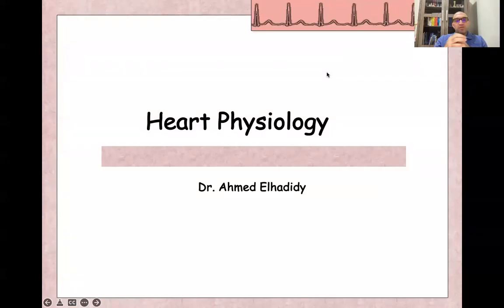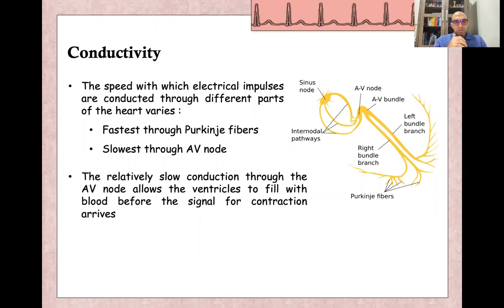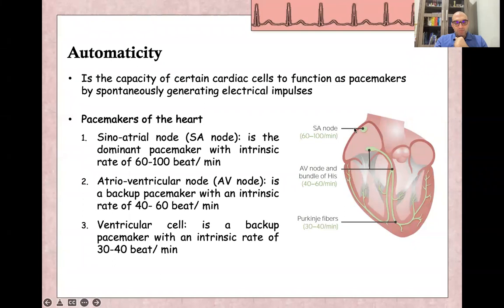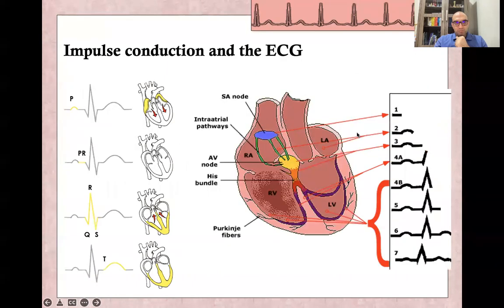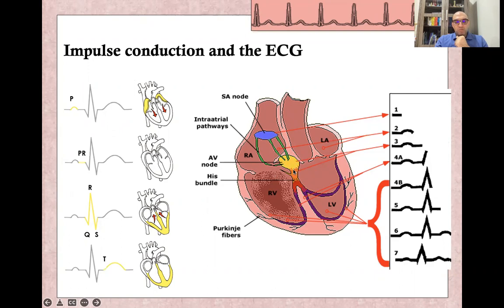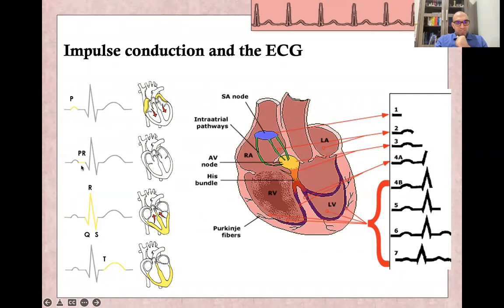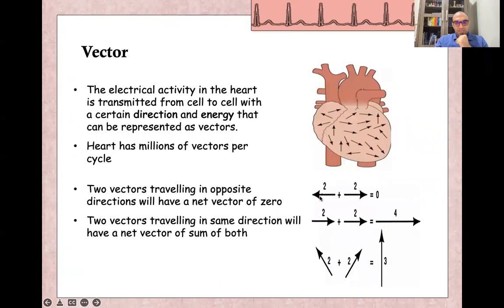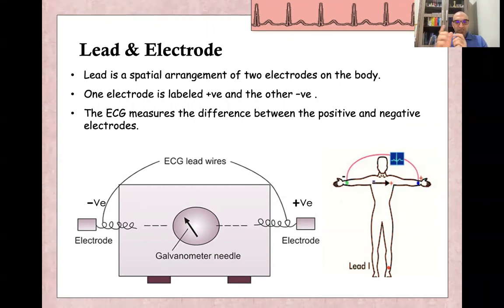Basic ECG Lecture 2 Physiology